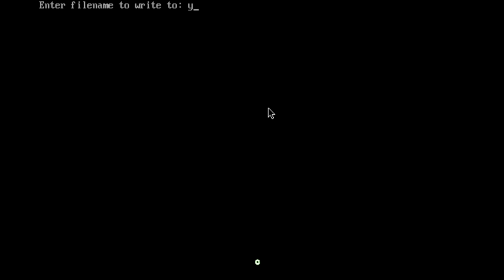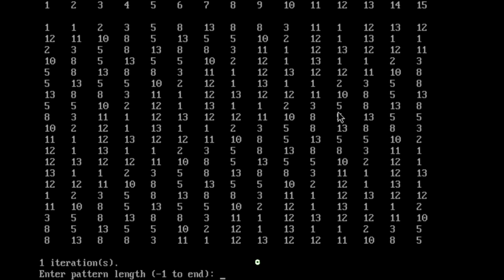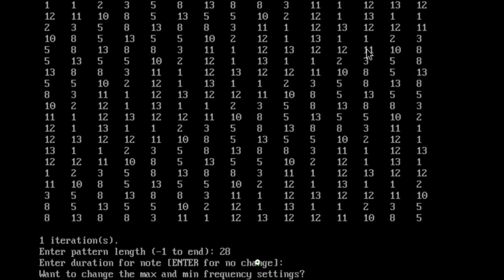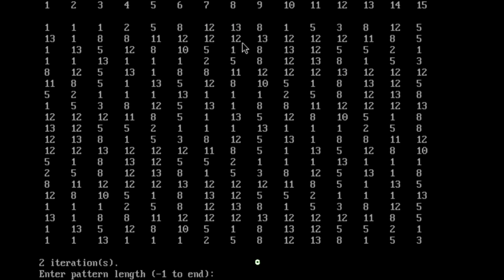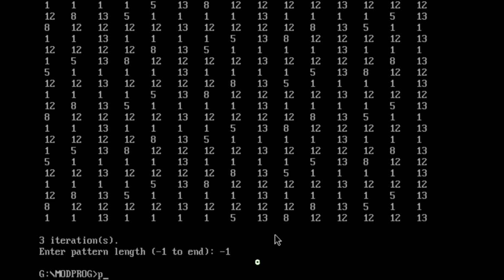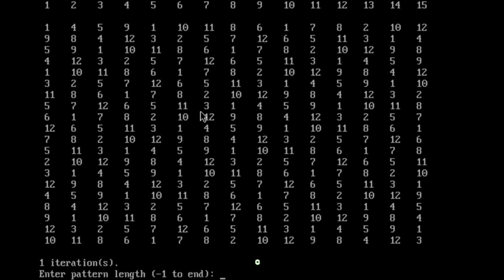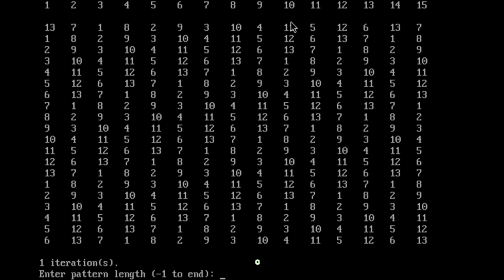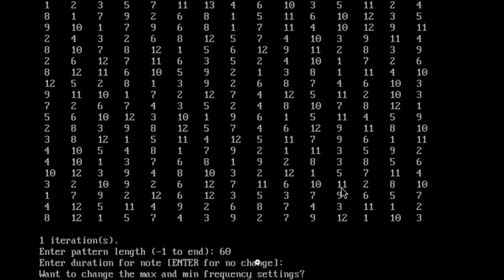06) Modular Residue Sequence Graphing Systems [Fibonacci sequence sonification program]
In this video, I briefly demonstrate the program my brother coded for me while we were still in high school.  Before he did so, I use to perform laboriously long calculations by hand, so long that I ended up having to use art pads to have enough room.  After having heard of the Fibonacci sequence, I really wanted to hear what a Fibonacci melody would sound like.  As such, I inadvertently reinvented the modular arithmetic and polygonal graphs wheels.

At any rate, it was a very cool program which I was even eventually able to use as part of my thesis for my first degree, The Mathematics of Music.  This was the program I had set out to remake using a turtle graphics programming environment.  That was when I happened upon the MRSGSs and the beautiful graphs within them.

If you're in a hurry, you can skip this video and still understand the rest of the videos about MRSGSs, but it really is a nice program so I'd recommend having a look first.

If you like the music in the background, it is from one of my ambient albums, Soundscape 029.  You can find, listen to, and purchase the album here: